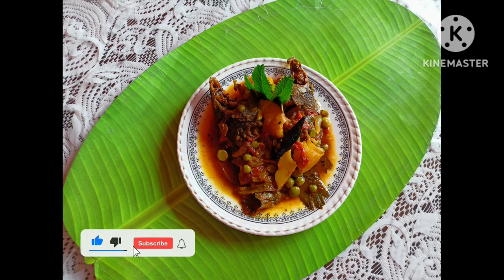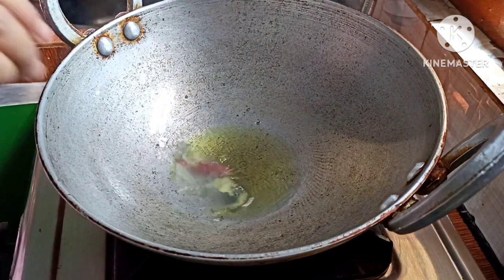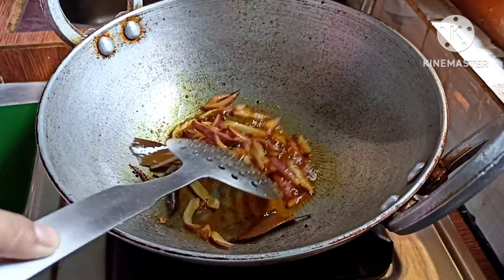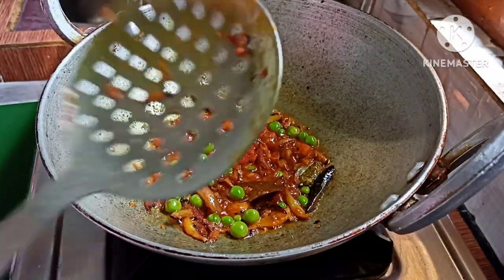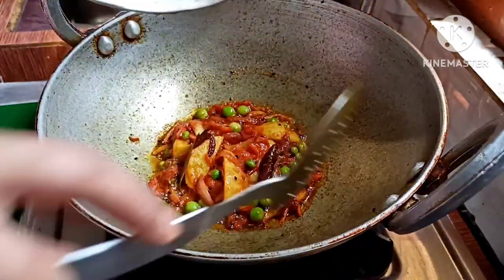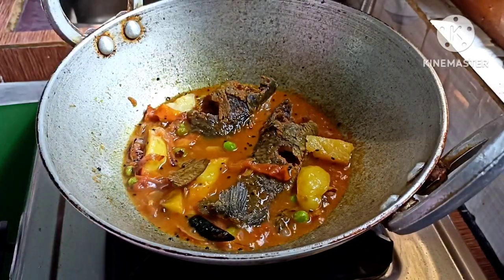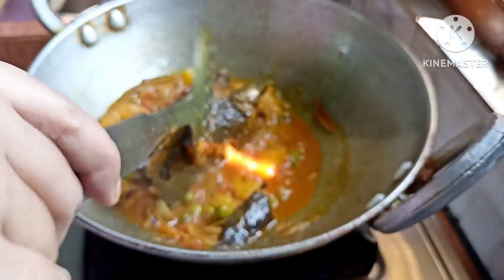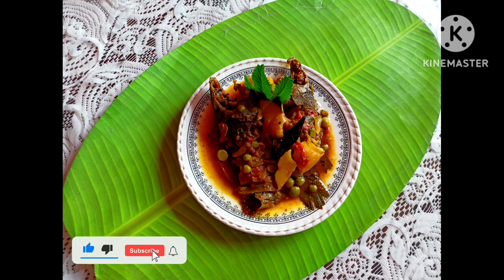kawoi maas recipe assamese..কাৱৈ মাছৰ আঞ্জা। কম তেল মচলাৰে তৈয়াৰী এটি সুন্দৰ ৰেচিপি.. @mnbcorner(1)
kawoi maas recipe assamese..কাৱৈ মাছৰ আঞ্জা। কম তেল মচলাৰে তৈয়াৰী এটি সুন্দৰ ৰেচিপি..

kawoi masor jul
kawoi fish curry
kawoi maas
kawoi maas recipe
kawoi masor recipe
kawoi masor tasty recipe
kawoi masor hundor recipe
kawoi masor easy recipe
easy kawoi fish curry
tasty kawoi fish curry
kawoi maas fishing
kawoi masor simple recipe
easy and tasty kawoi fish curry
alu bilahi di bonuwa kawoi masor jul